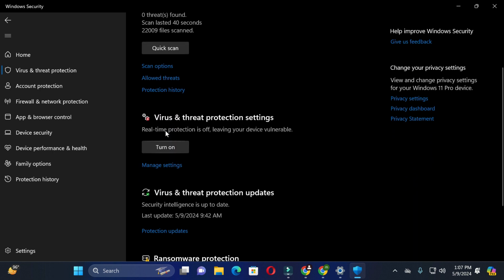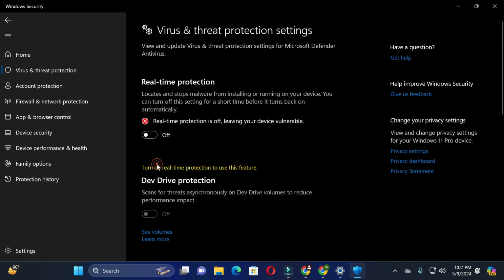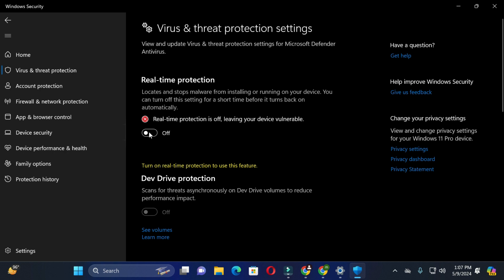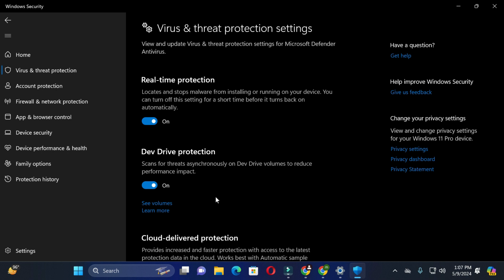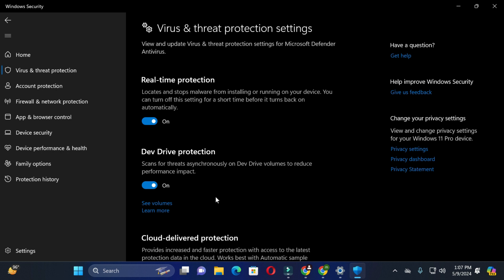how to enable windows defender on windows 11 | how to turn windows defender on or off in windows 11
Learn how to enable Windows Defender on Windows 11 with this easy tutorial. Discover how to turn Windows Defender on or off in Windows 11 for maximum security!

Your Following Queries related to Windows defender are resolved in this video:

how to enable windows defender on windows 11
how to enable windows defender smart screen on windows 11
how to enable on windows defender in windows 11
how to disable or enable windows defender on windows 11
how to enable on windows defender in windows 11 hindi
how to turn on windows defender firewall in windows 11
how to turn on defender in windows 11
how to on turn windows defender after disable permanently windows 11
windows 11
how to turn windows defender on or off in windows 11
how to turn on windows defender in windows 11 [updated]
how to turn on windows defender on windows 11
how to turn on windows defender in win 11